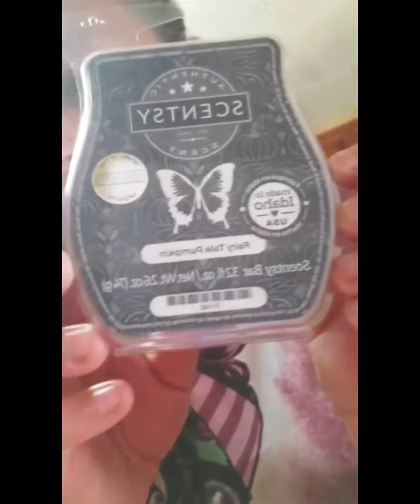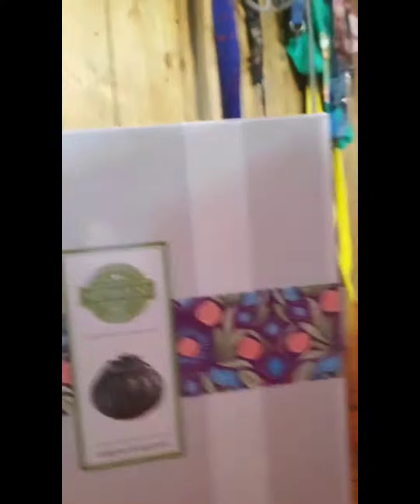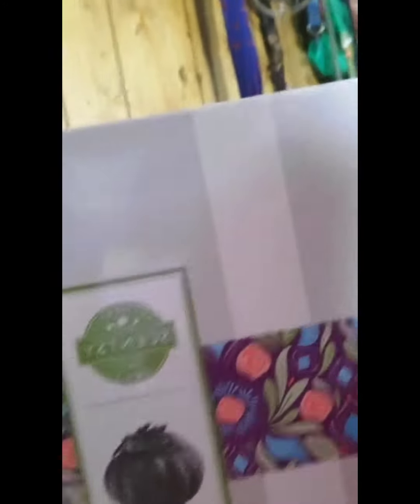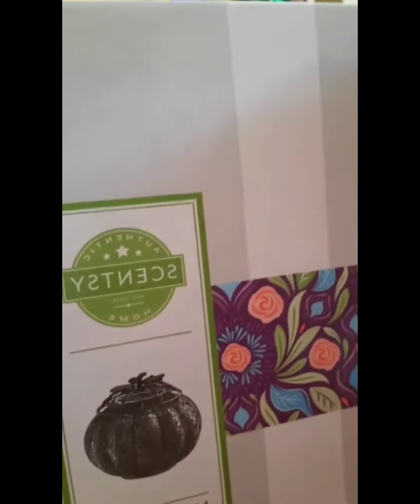Unboxing Scentsy October's Scent and Warmer of the Month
Mosaic Pumpkin Scentsy Warmer and Fair Tale Pumpkin Scent for October